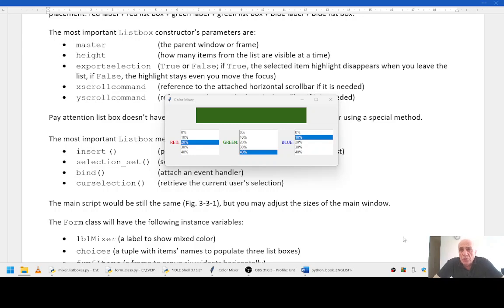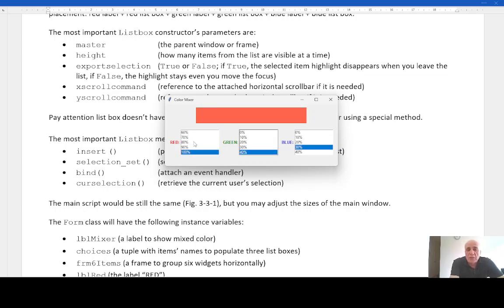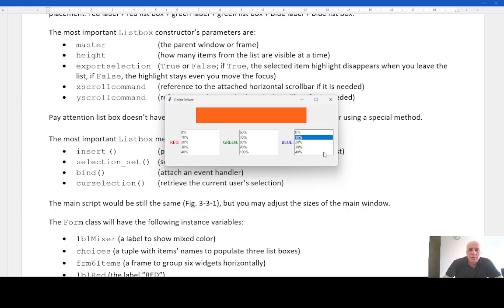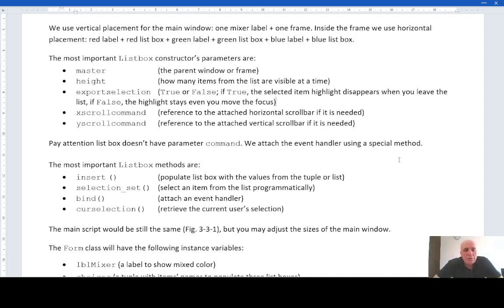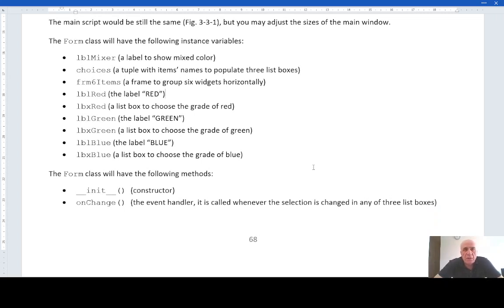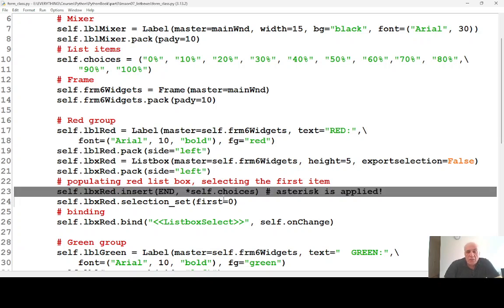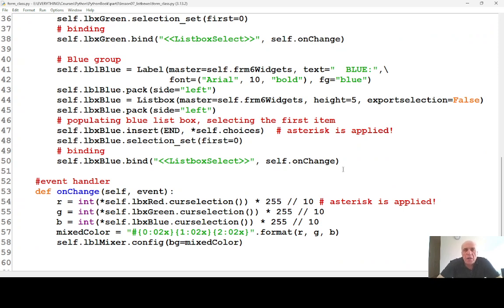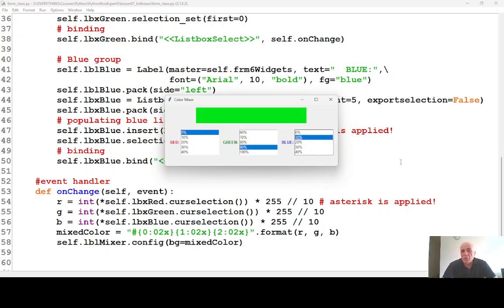7. GUI Apps with Python - Listboxes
We will learn Listbox class and new event handling technique - binding.